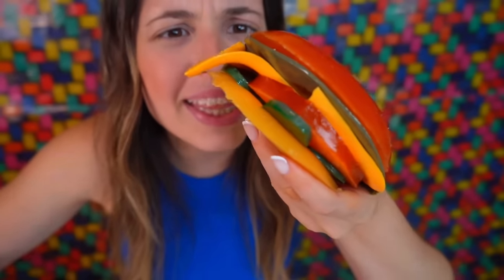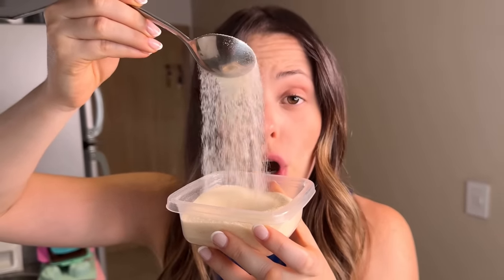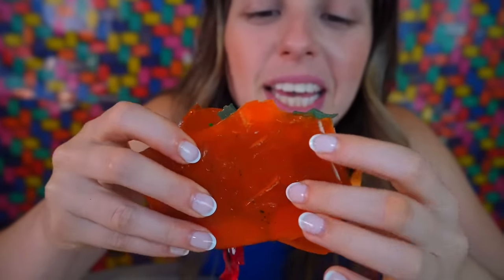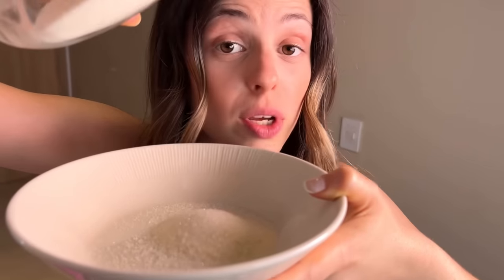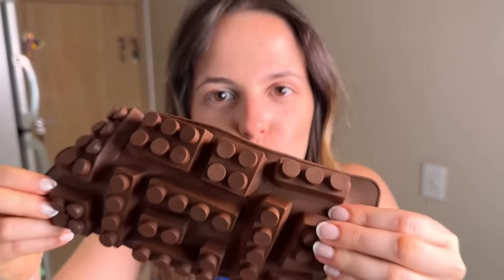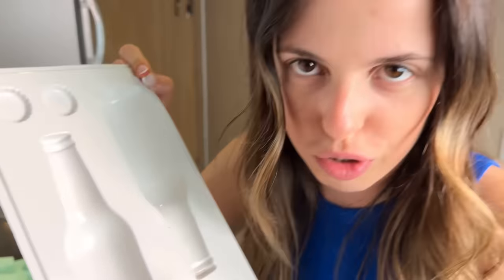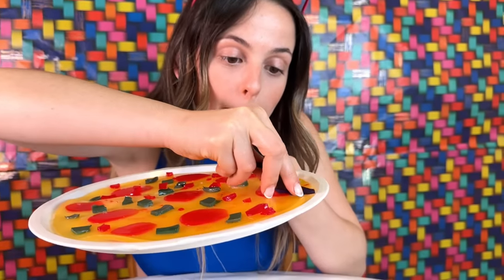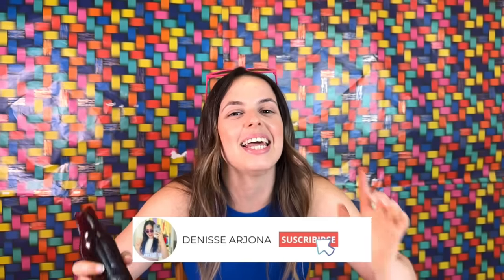24 HORAS COMIENDO COMIDA DE GOMITA *reto*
Demasiado dulceeeee!!! cual fue su favorita?
Los leooo!!!